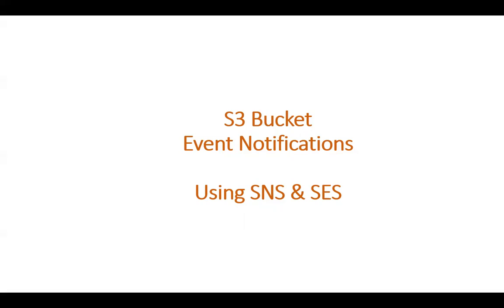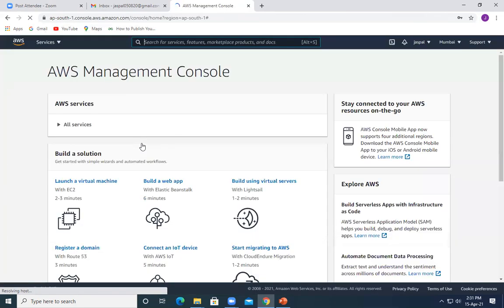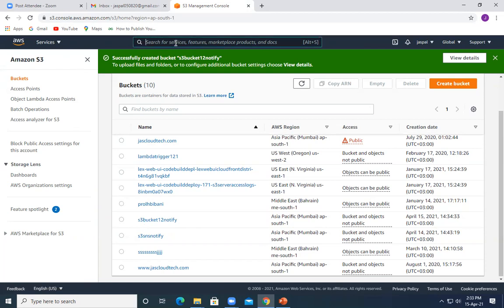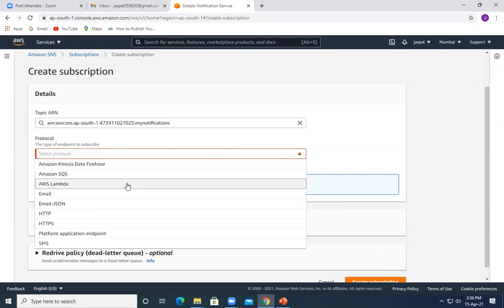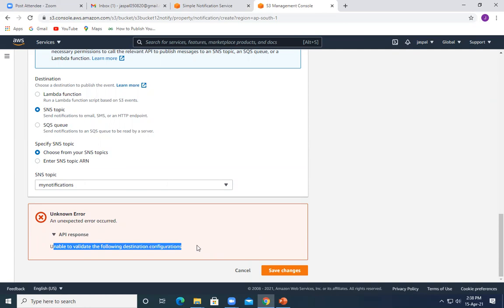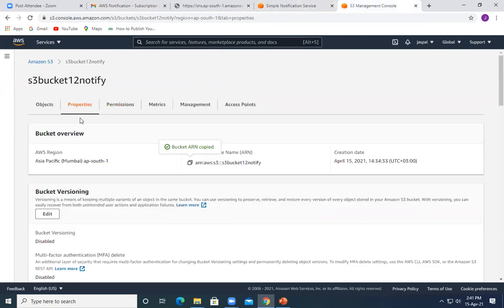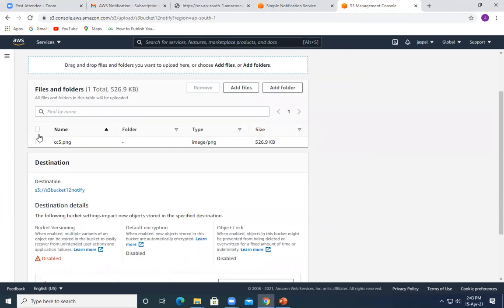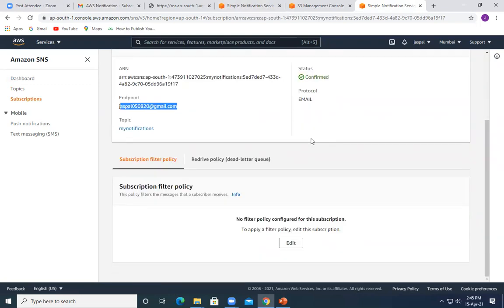S3 Event Notifications using SNS topic & receive alerts on email by SES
Getting notifications or alerts by Amazon SES(Simple Email Services)
For Basics on S3 watch my previous Video